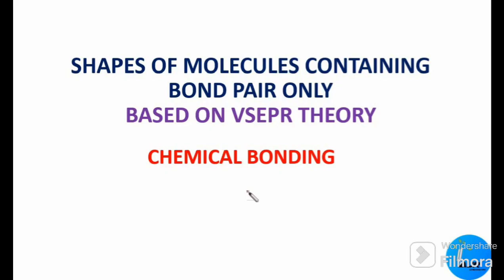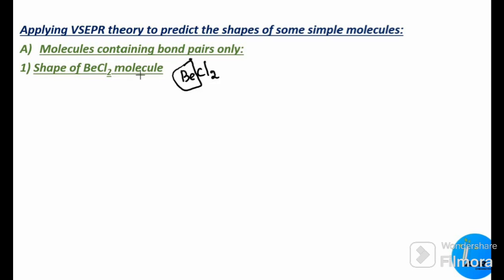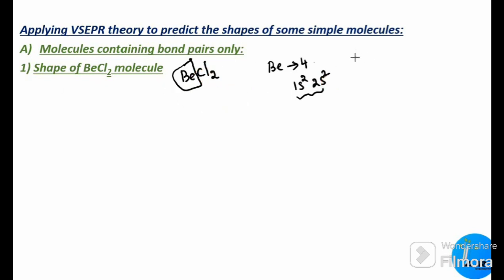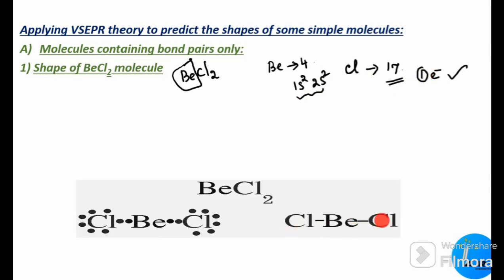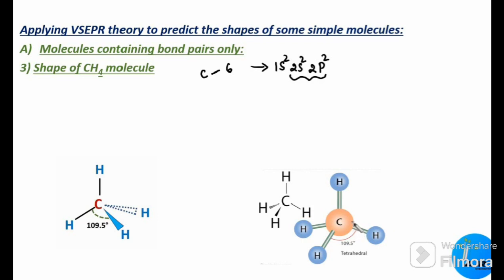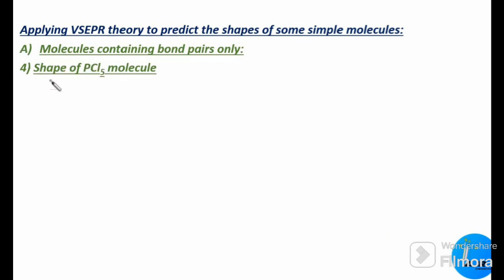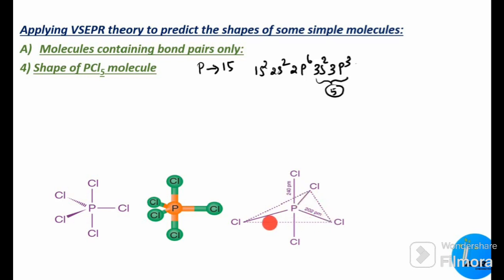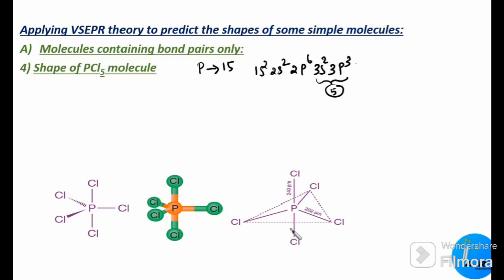Shapes of Molecules With Only Bond Pair Of Electrons By VSEPR Theory/Chemical Bonding/ajr chemistry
This video clearly explains the geometry of some simple molecules those possess only bond pairs of electrons based on VSEPR theory. All examples are explained with pictorial representations.